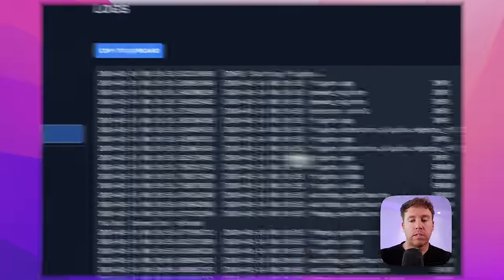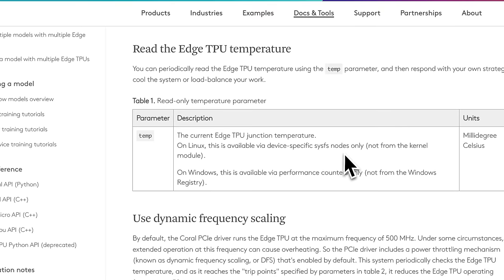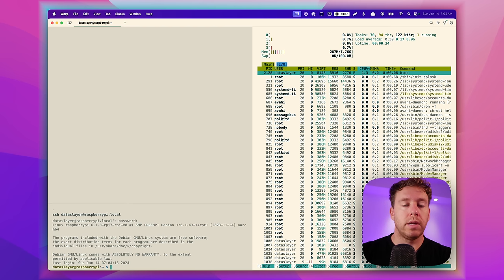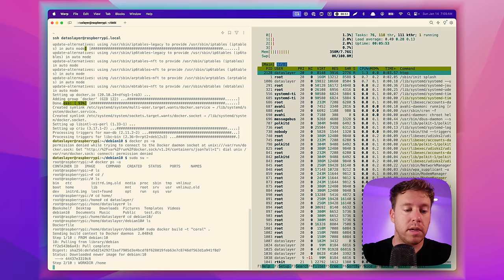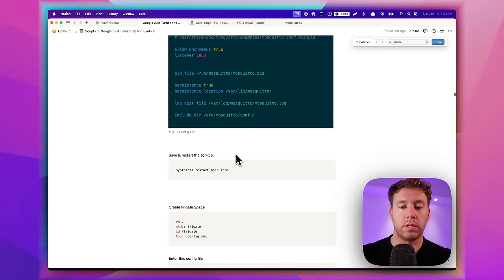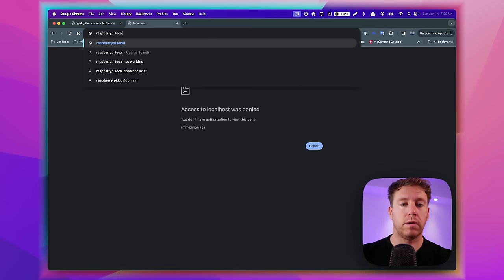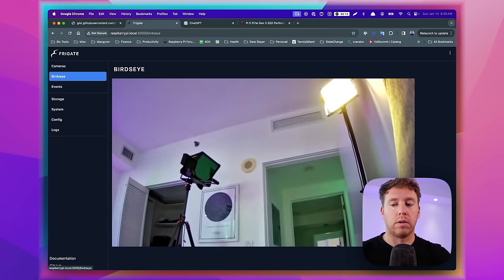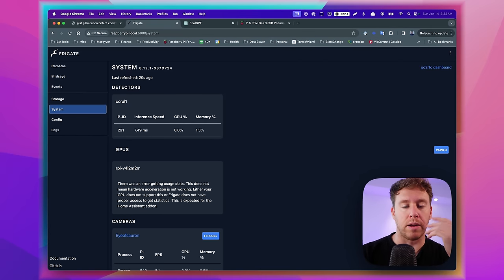AI on a Pi? Believe it!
AI is escalating rapidly...

- Raspberry Pi 5
- Coral AI PCIe TPU

Discover the Latest Breakthrough in AI Technology with the Pineberry AI Hat for Raspberry Pi 5

In the world of AI and machine learning, the Pineberry AI hat stands as a groundbreaking innovation. This cutting-edge device seamlessly integrates with the Raspberry Pi 5, harnessing the power of the advanced PCI Express bus. This innovative setup notably includes an M2 slot, meticulously designed to accommodate the Coral AI Edge TPU, a compact yet powerful tool in AI technology.

The Pineberry AI hat, coupled with the Coral AI Edge TPU, brings unmatched efficiency to the Raspberry Pi platform. Astonishingly, a modestly priced $25 Coral device can outpace a $2,000 CPU in performance. This affordability and power are further enhanced by the capability of the interface to operate at gen 3 speeds, a feature that propels AI capabilities on the Raspberry Pi to unprecedented levels.

Our demonstration reveals the remarkable 7ms inference time, showcasing the speed and efficiency of this setup.

In our detailed exploration, we utilize the open-source Frigate NVR home surveillance system, accelerated by TPU-enhanced machine learning. Despite Frigate's previous removal of the Raspberry Pi from their recommended hardware list, our configuration achieved faster inference speeds than many other setups.

The hardware assembly is straightforward yet sophisticated. It involves mounting the TPU onto the AI hat, securing it with spacers and screws, attaching a 16p FPC ribbon, and finally connecting the AI Hat to an 8GB Raspberry Pi 5.

The overall cost for this high-performance setup includes $18.61 for the AI Hat and $24.99 for the Coral AI Chip, totaling an affordable $43.60. Additionally, a USB version is available for $59.99, offering an alternative connection via USB 3.0.

The PCIe version of the device boasts advanced thermal management, reducing power draw and inference speed when necessary, ideal for continuous, long-term operation. In contrast, some users find the USB accelerator slightly underpowered, prompting creative solutions within the hobbyist community.

The throughput comparison between PCIe gen 3 and USB 3 reveals that while PCIe may offer slightly lower latency, data transfer does not significantly bottleneck these setups. The Raspberry Pi 5's PCIe lane, initially PCIe 2.0 and unofficially upgradable to PCIe 3.0, provides improved performance.

For camera integration, we focus on IP cameras and bypass the complexities of RTSP configuration. However, the potential of the Camera Module 3 with its 12 MGP sensor, suitable for HD IoT camera applications, is worth noting.

Those with a keen interest in AI will appreciate the ease of installing Google's pycoral library, allowing for the creation and fine-tuning of custom TF lite models. The possibility of utilizing a Dual Edge TPU, doubling resources with minimal additional cost and space, is an exciting prospect.

While there are rumors of an official Raspberry Pi M2 hat, currently, the focus seems to be more on NVMe storage solutions. However, the potential of running multiple Edge TPUs on a single installation is a tantalizing thought, especially considering a single TPU can support around ten cameras.

In conclusion, while the USB accelerator offers an affordable and efficient alternative, leaving the PCIe slot open for fast storage could significantly enhance the overall performance of the Raspberry Pi system.